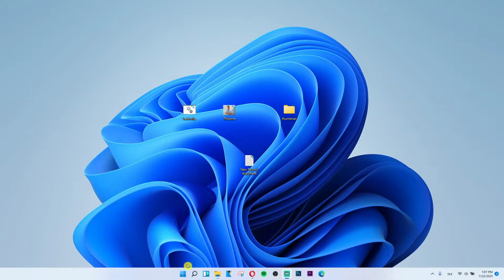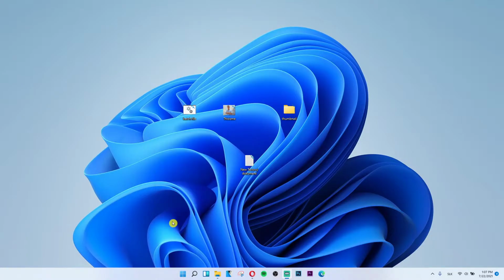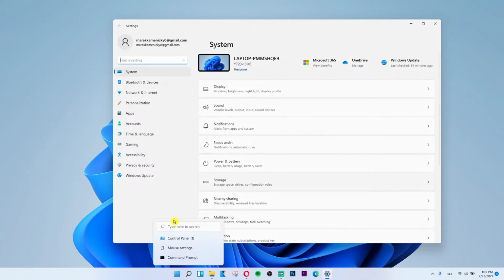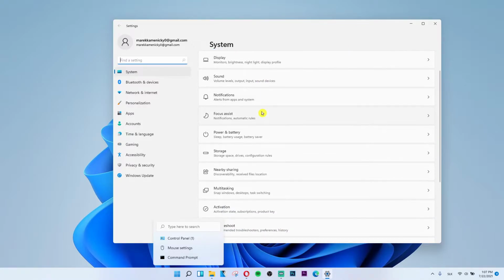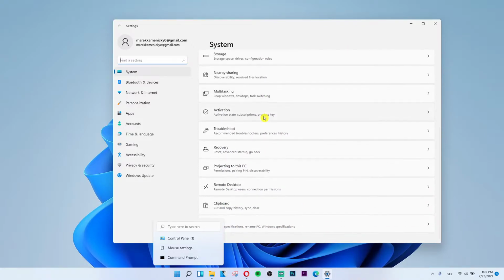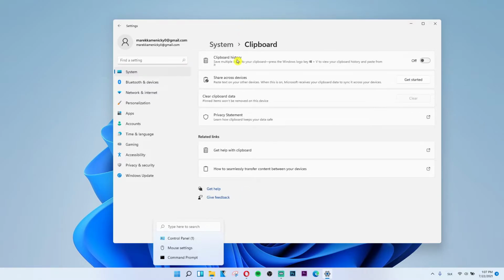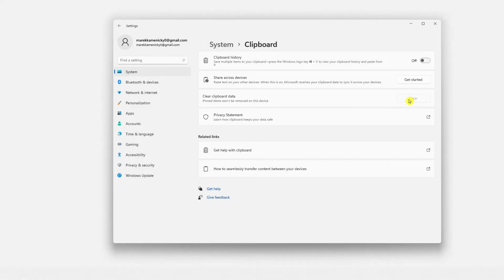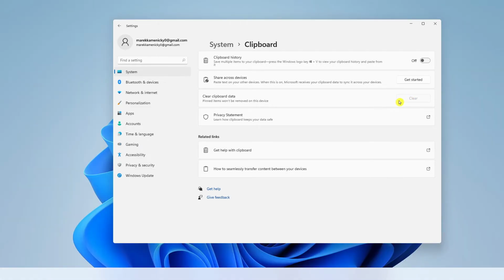How To Clear Clipboard On Windows 11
In this video you will find out How To Clear Clipboard On Windows 11

GET AMAZING FREE Tools For Your Youtube Channel To Get More Views:
Tubebuddy (For GROWTH on Youtube):